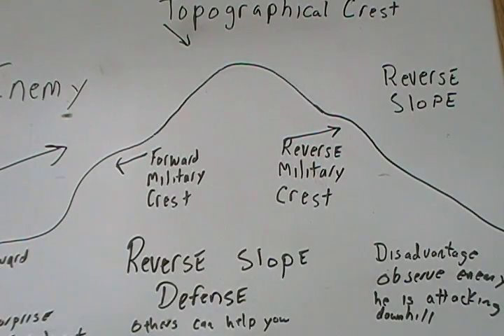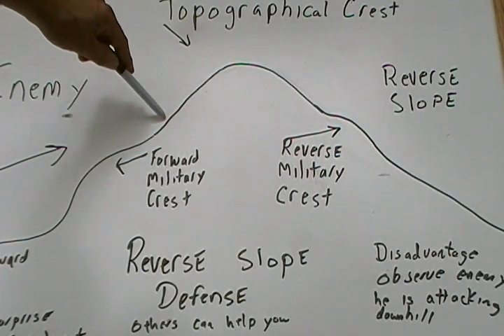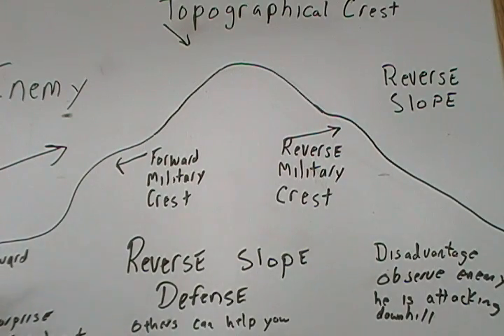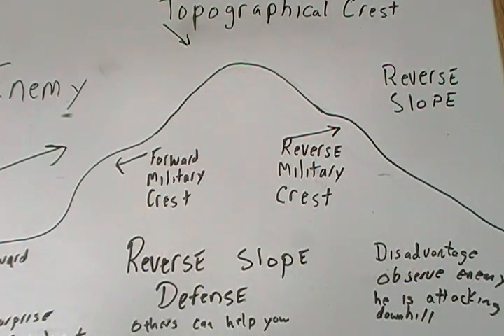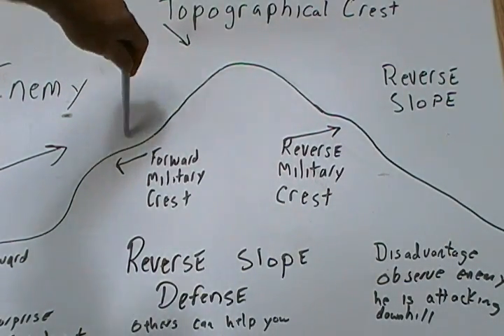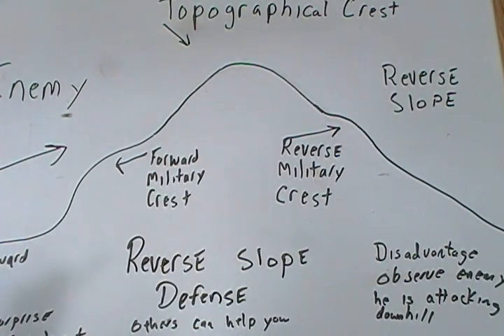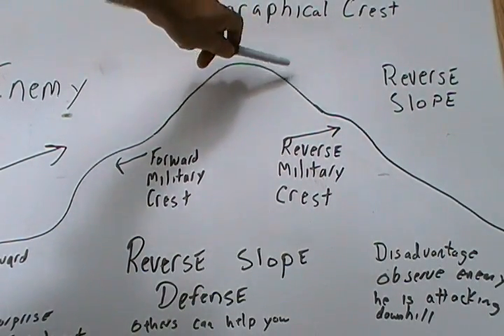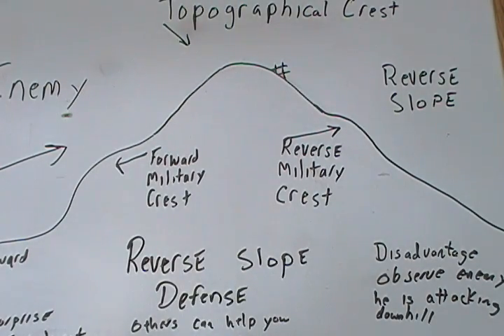Using a reverse slope defense in a WROL situation.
The advantages and disadvantages of a reverse slope defense in a worse case situation.